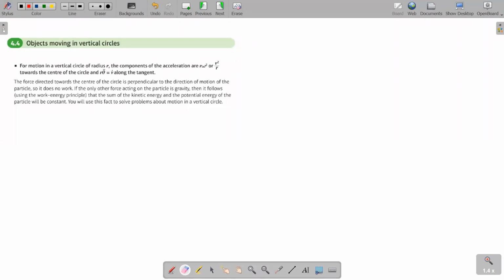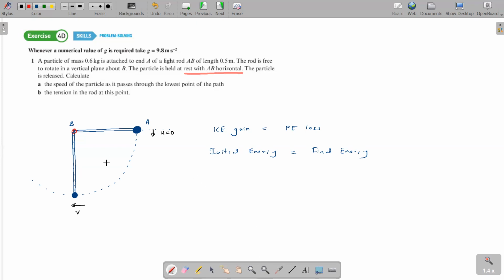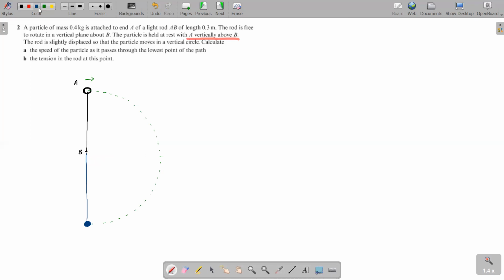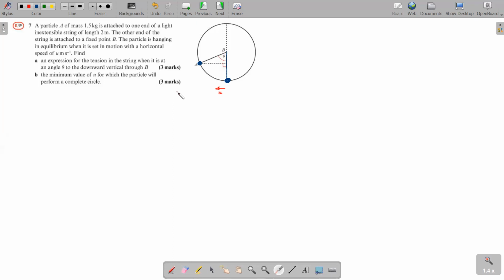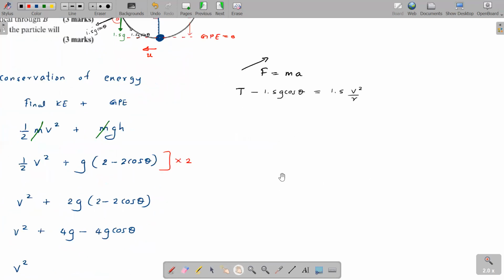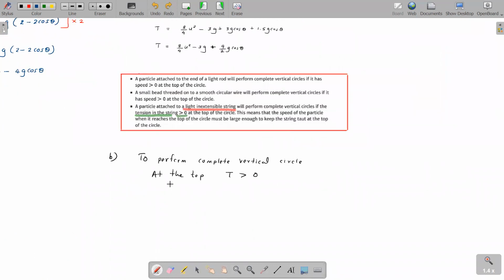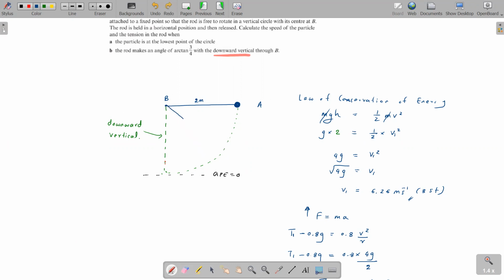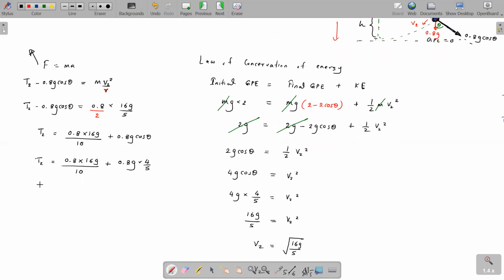M3 - CH4 - Circular Motion - Ex 4D Part 1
Objects moving in vertical circles